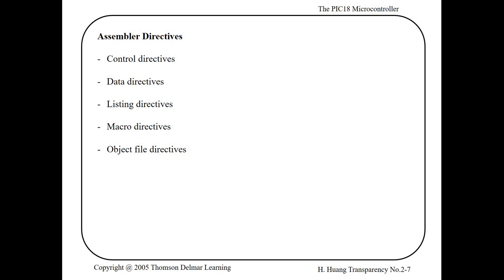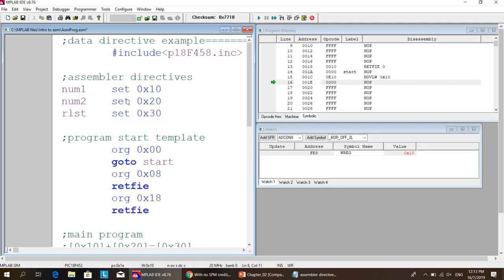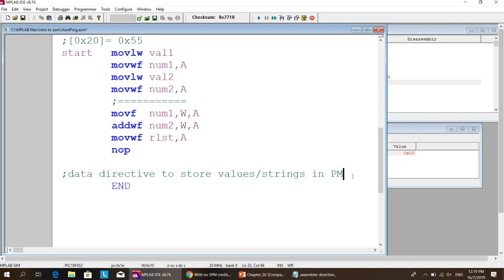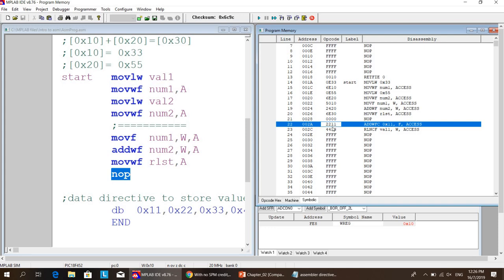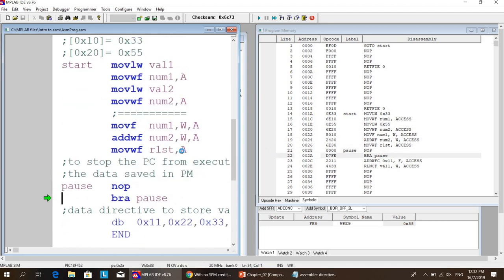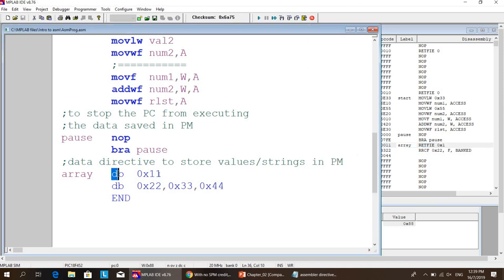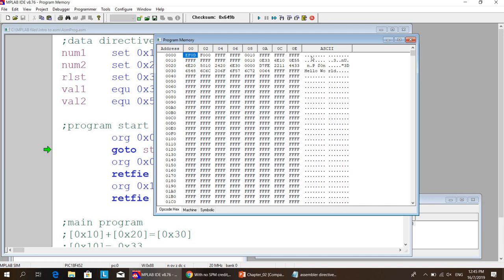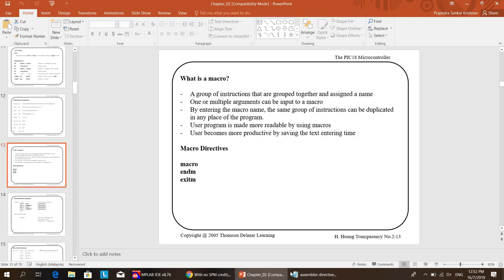Chapter 2 pt 4 Data Directives